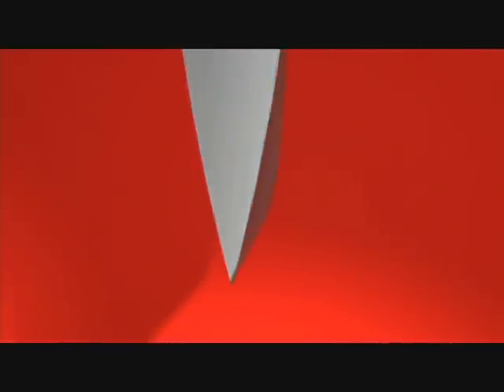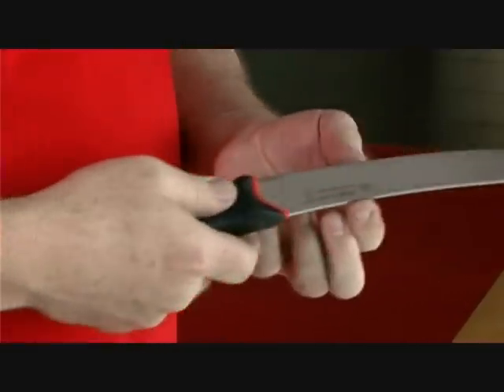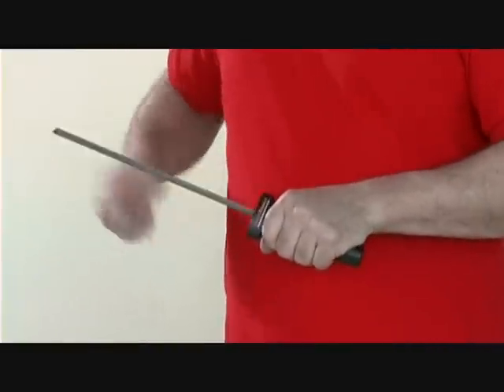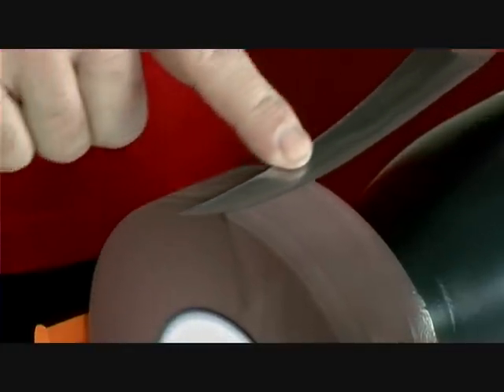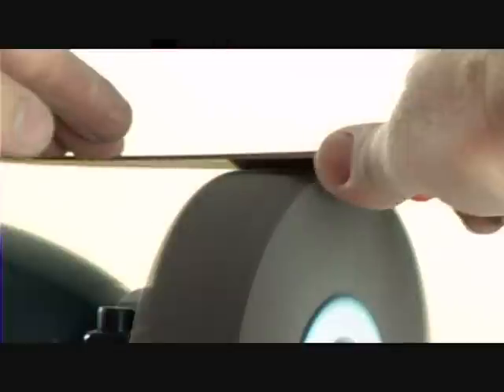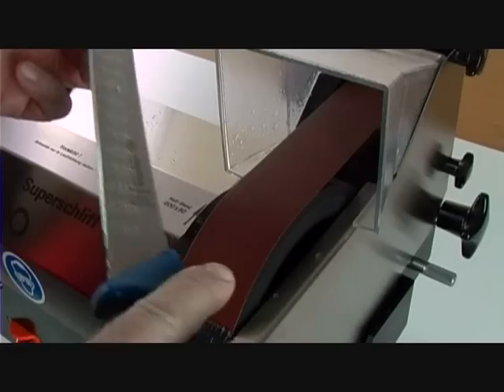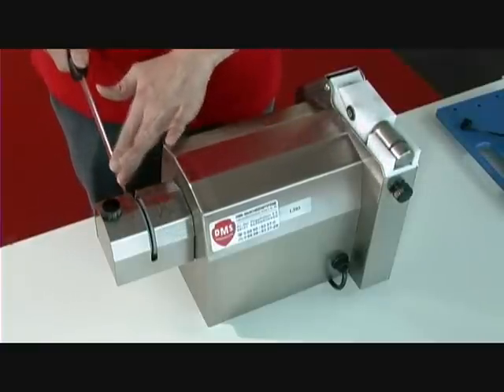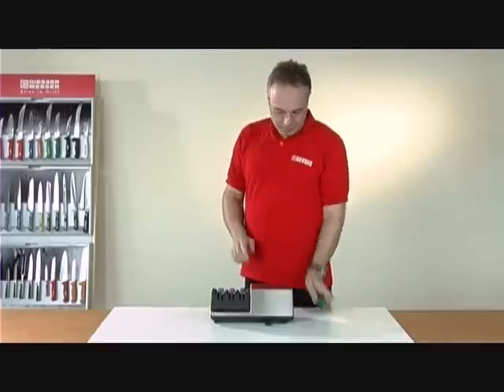Técnicas para afilar cuchillos de chef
Consejos útiles para afilar cuchillos directamente de los fabricantes de Giesser Messer. Prometo poner subtítulos.